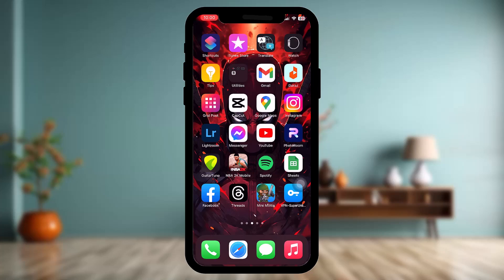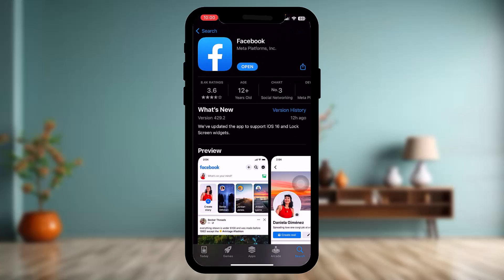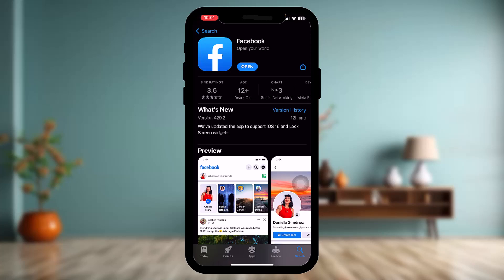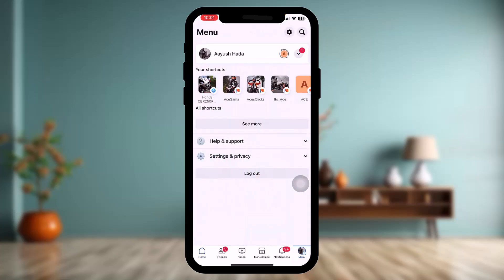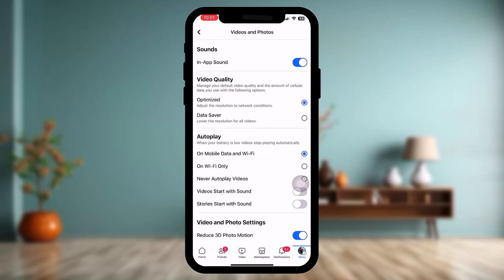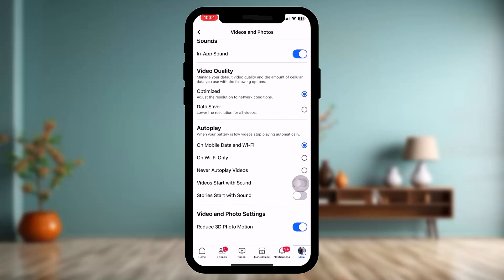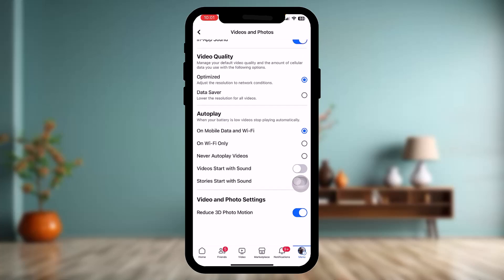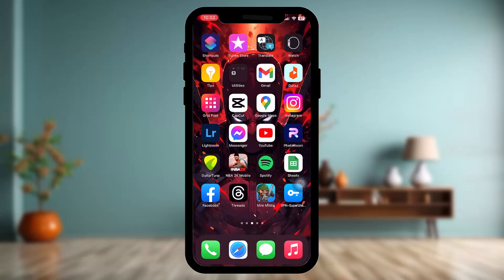How to Fix Blurry Pictures on Facebook iPhone !! Fix Blurry Pictures Facebook on iPhone 2023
Want to know How To make your pictures not blurry on iphone but don't know how?
This quick video will guide you to make your pictures not blurry on iphone

So, in this few simple steps you can successfully make your pictures not blurry on iphone

Timestamps :
00:00: INTRODUCTION
00:17: OPEN APP STORE
00:37: TAP ON MENU ICON
00:47: TAP ON MEDIA